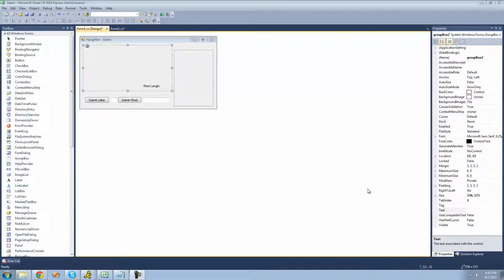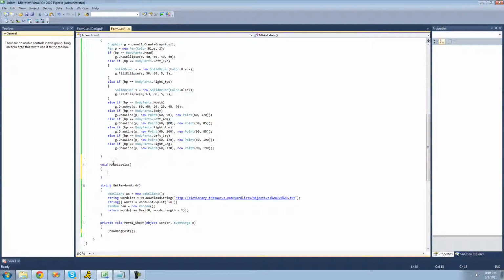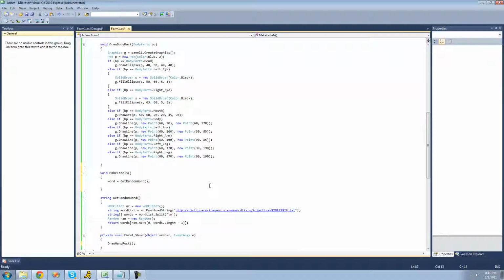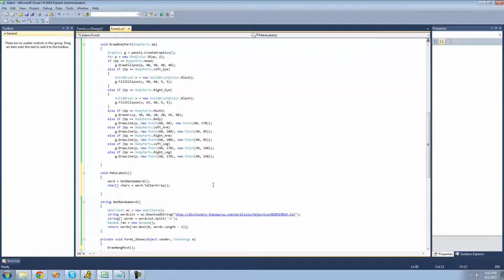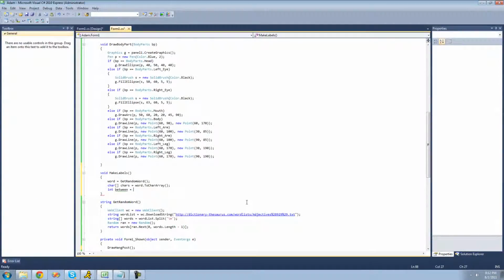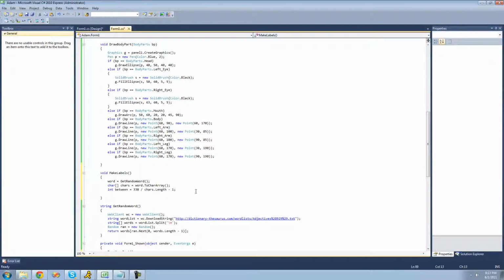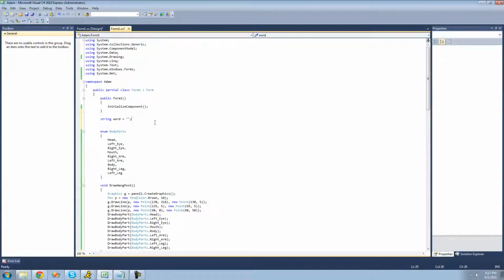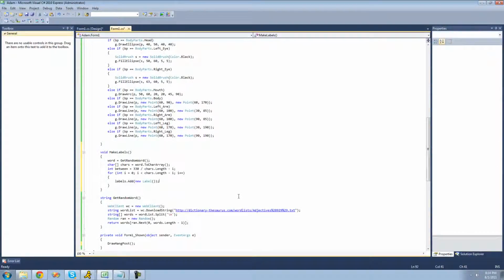160 Project 3 Hang Man, Making the Labels pt 1